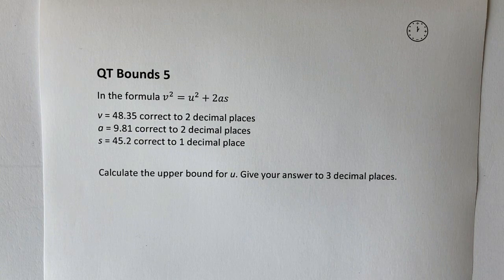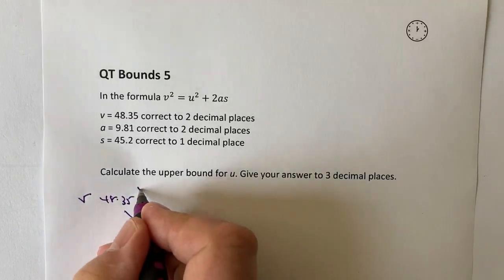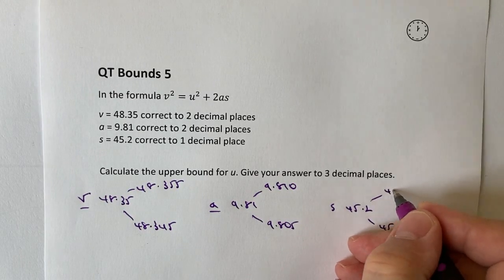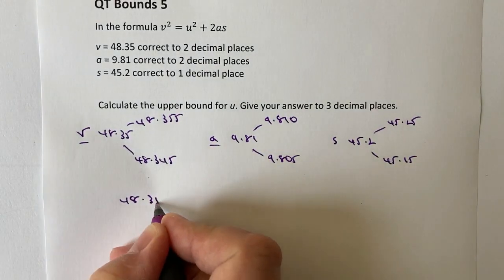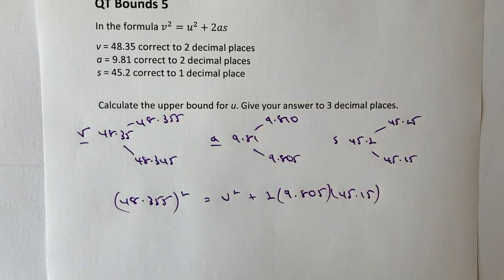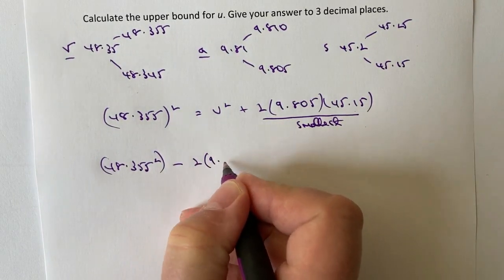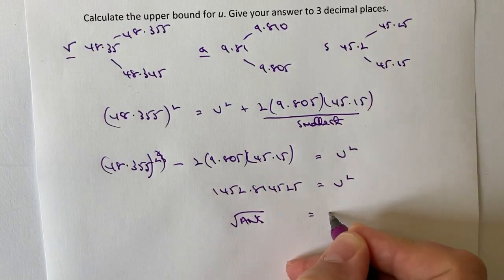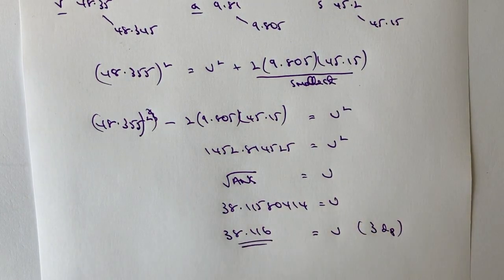How to work out upper and lower bounds 5 - GCSE question grade 7+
@3minutemaths for quick reminder and GCSE maths walkthrough videos.

This video is all about how to work out upper and lower bounds and forms part of the playlist of the same name.

The question is aimed at around grade 7+ GCSE maths:
In the formula v^2=u^2+2as (vsquared = usquared + 2as)
v = 48.35 correct to 2 decimal places
a = 9.81 correct to 2 decimal places
s = 45.2 correct to 1 decimal place

Calculate the upper bound for u. Give your answer to 3 decimal places.